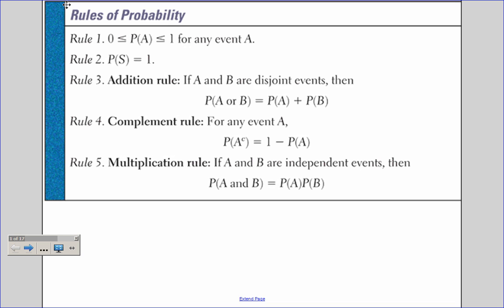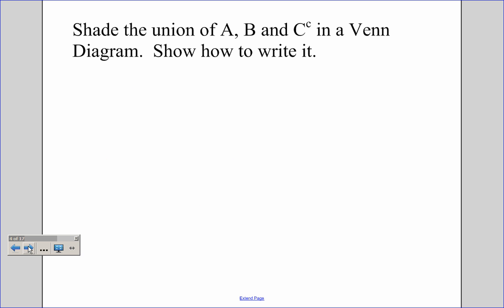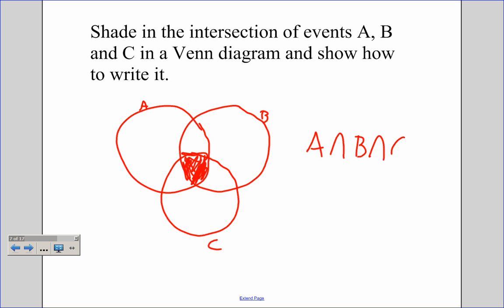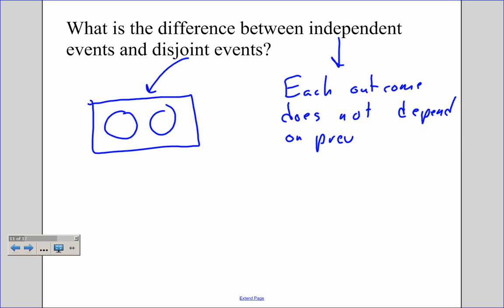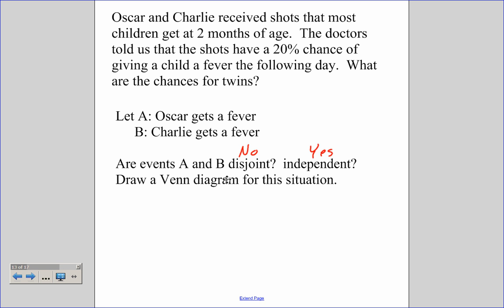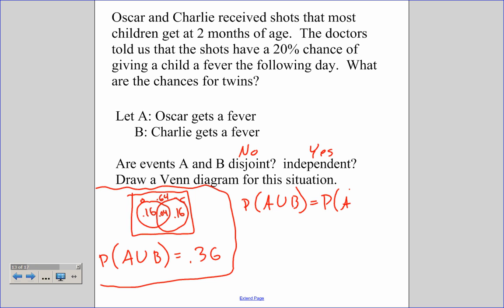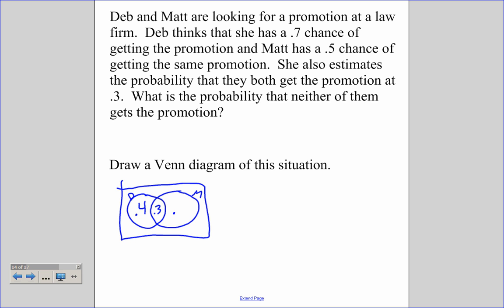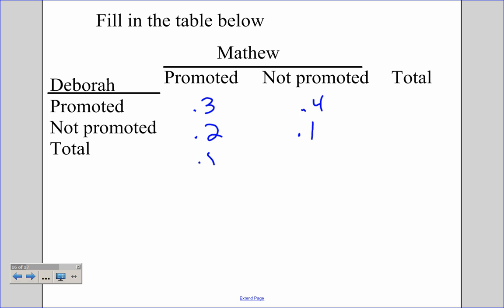6 3 Day 1